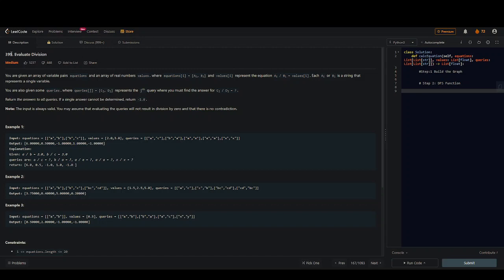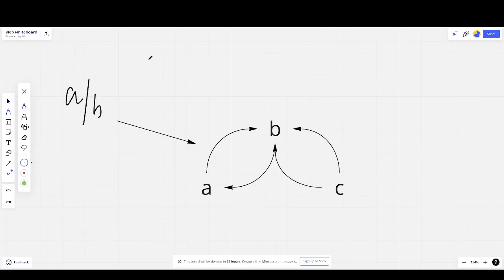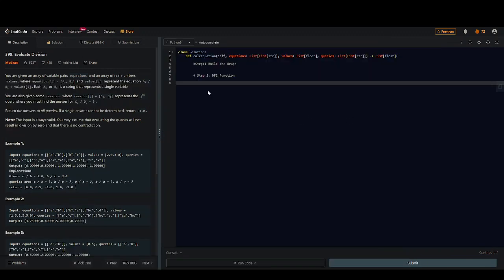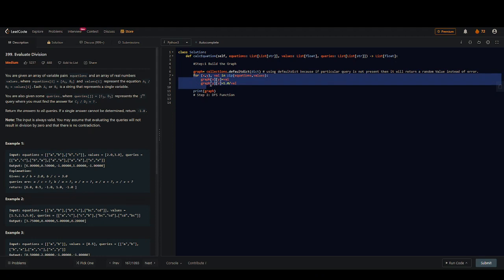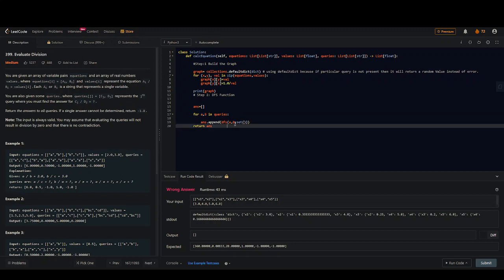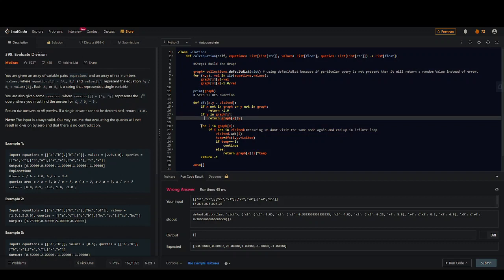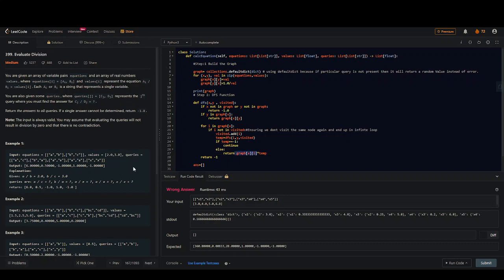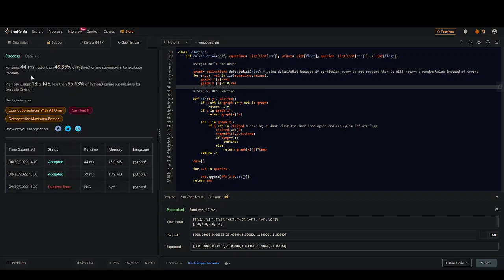399. Evaluate Division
399. Evaluate Division